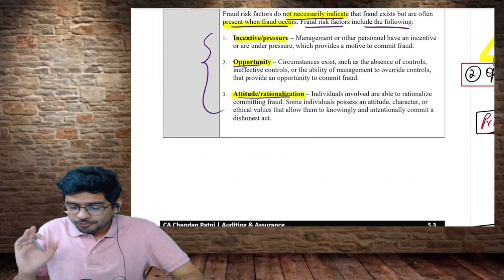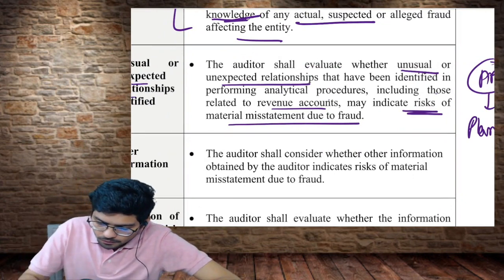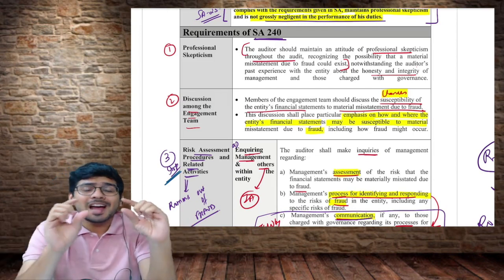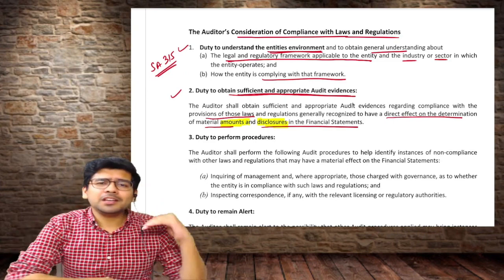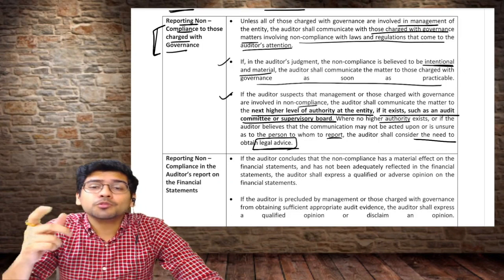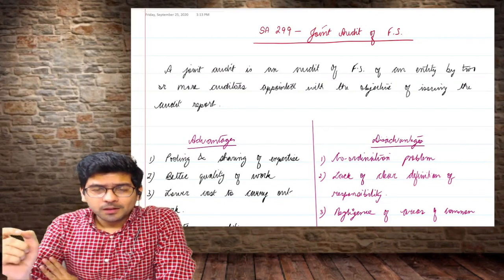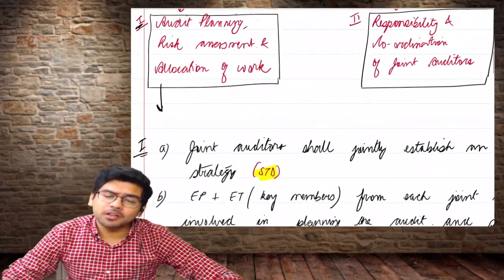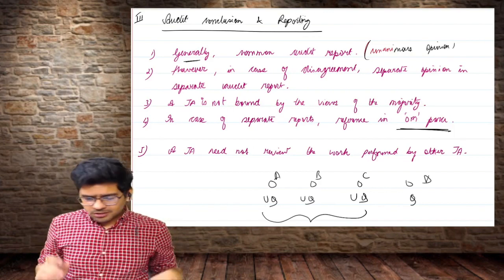Standards on Auditing | SA 240, 250, 299 | CA Chandan Patni